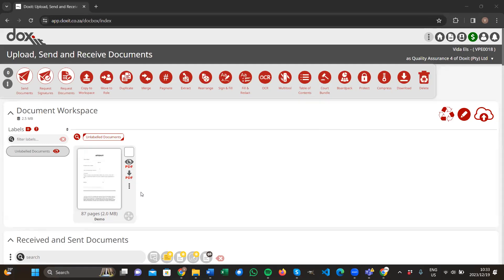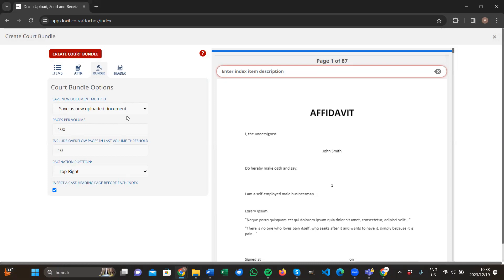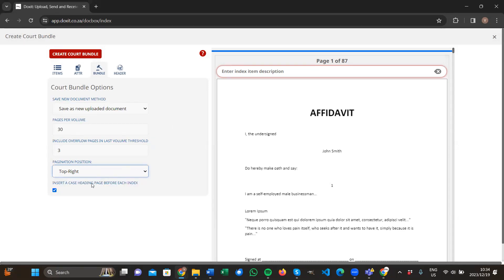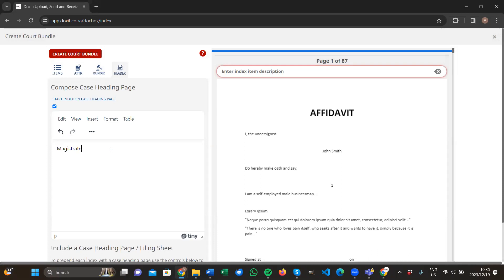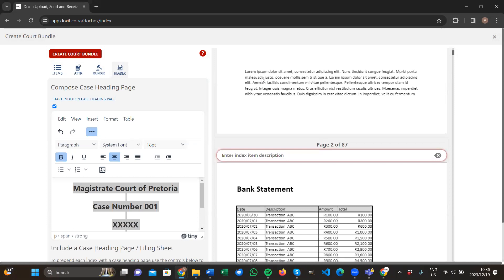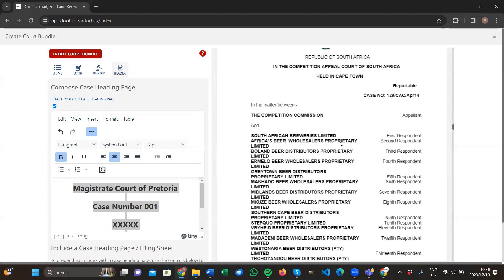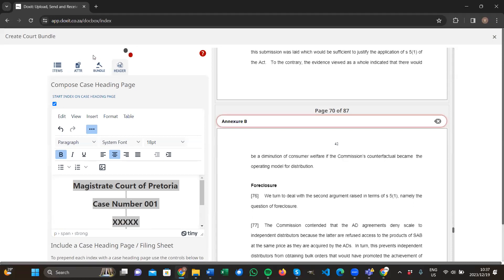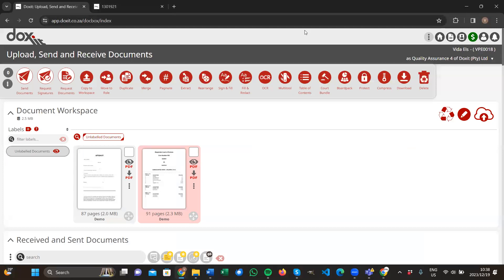How to create a Court Bundle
1. Log in and upload all the documents that will form part of the final court document to Doxit by clicking on the upload icon.
2. Merge the documents in the correct order. 3. Select the merged document by clicking on the tick-box next to the image of the document.
3. Click on the Court Bundle icon.
4. Insert the relevant titles above each page section. This will be used as input to generate the index as well as the consolidated index.
5. Specify the number of pages you would like to have per bundle.
6. Specify the position of the page numbers on the pages.
7. Optionally insert a header page.
8. Click on the RED "Create Court Bundle" button.